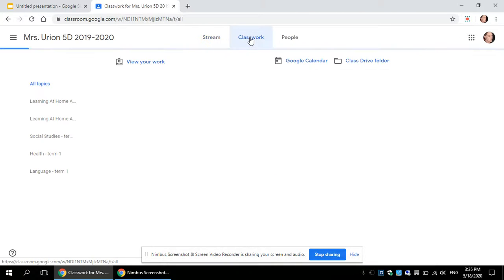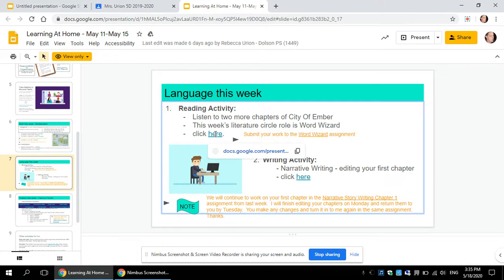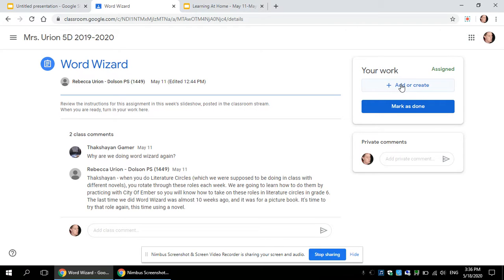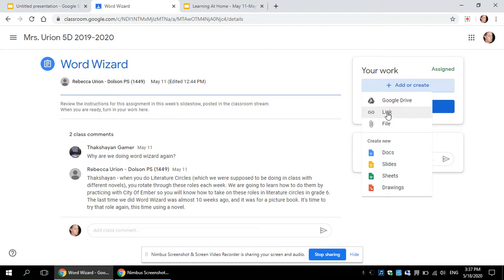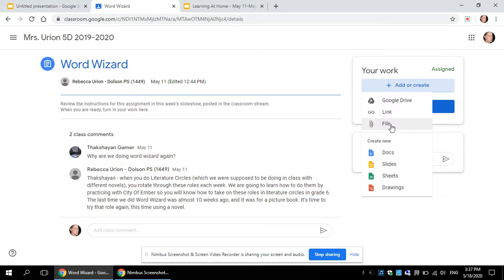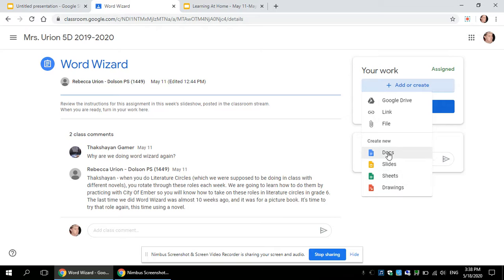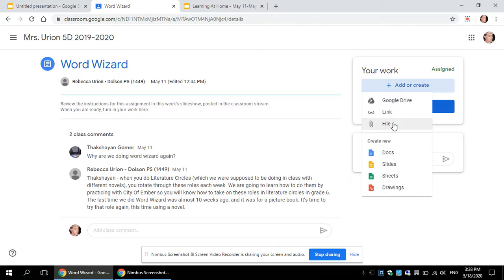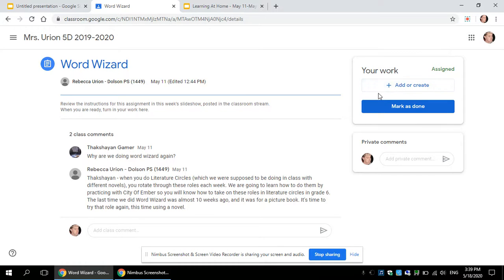Learning At Home - How To Turn In Work